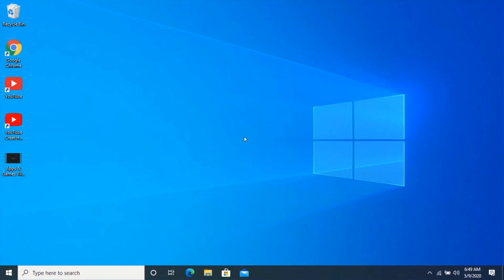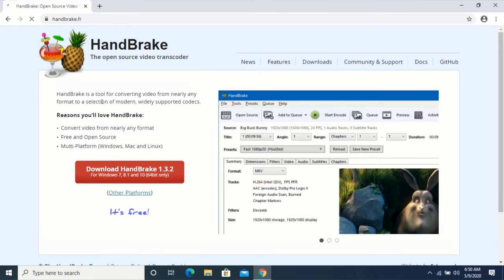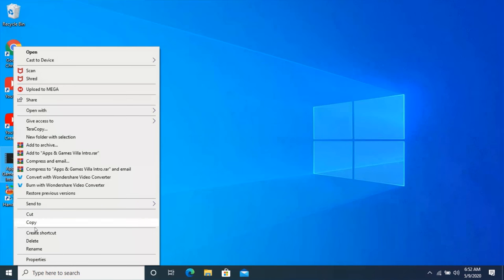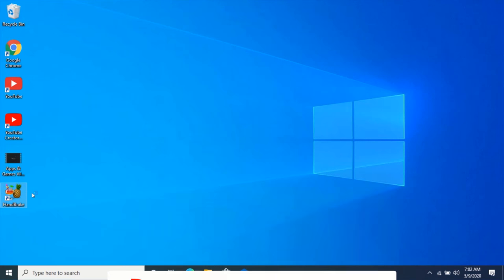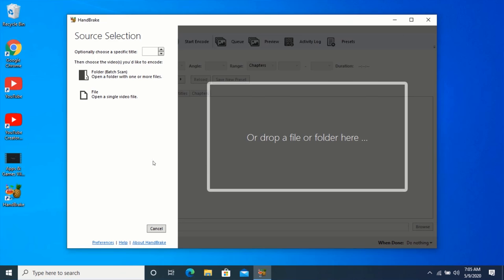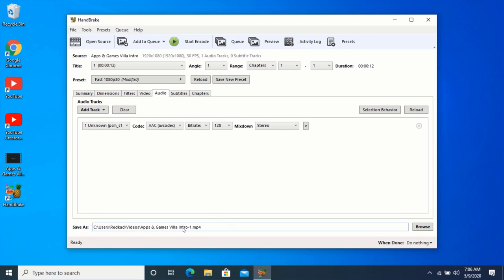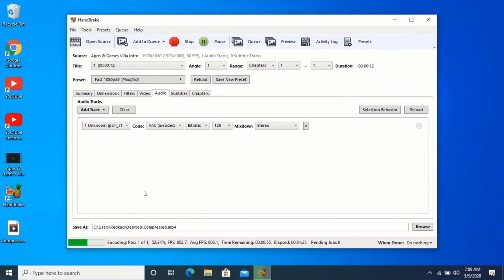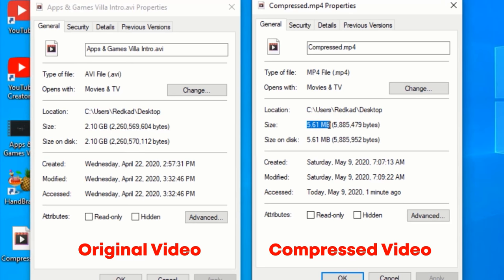How to Compress a Large Video File Without Losing Quality in 2022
How to Compress a Large Video File Size by up to 90%

Hi friend, In this video, you will learn how to compress a large video file without losing quality in 2022.